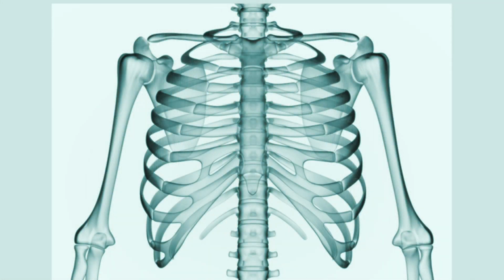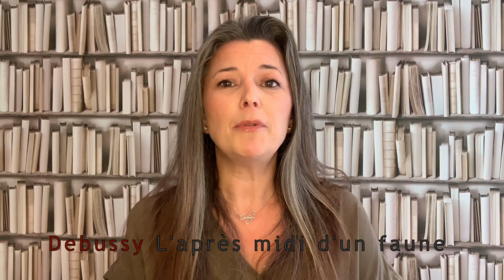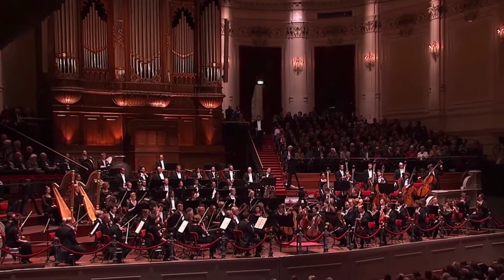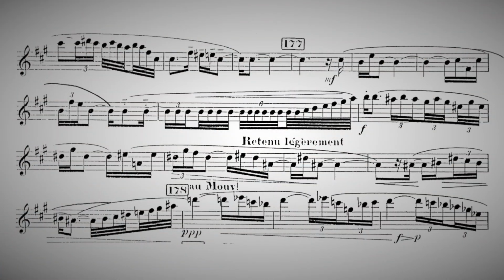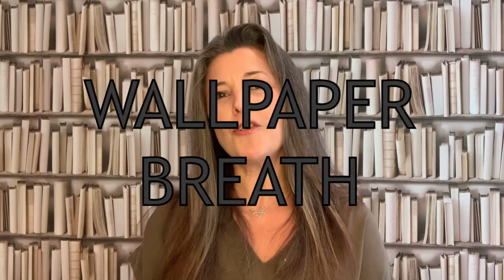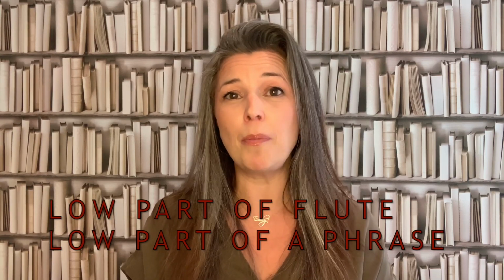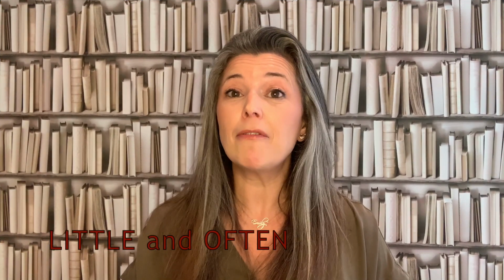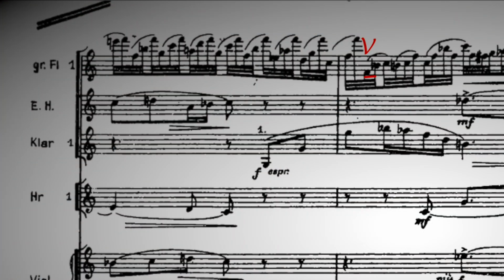BREATHING (part 2) - flute TUTORIAL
by Emily Beynon

EQUIPMENT:
video recorded with an iPad
video edited in iMovie

orchestra video: Royal Concertegbouw Orchestra, conducted by Daniele Gatti
violinist photos: Isabelle Faust, Janine Jansen & Leonidas Kavakos
pianists photos: Pierre-Laurant Aimard, Paul Lewis & Maria João Pires,

Emily Beynon is principal flute of the Royal Concertgebouw Orchestra, Amsterdam. Born in Wales, she began her flute studies as a junior at the Royal College of Music with Margaret Ogonovsky and then went on to study with William Bennett at the Royal Academy and with Alain Marion in Paris. Equally at home in front of the orchestra as in its midst, Emily performs regularly as concerto soloist and also as chamber musician. She is frequently heard on BBC radio and Classic FM, and has recorded eleven solo discs to date. A passionate and dedicated teacher, Emily is regularly invited to give masterclasses all over the world.

A HUGE thank you to all these wonderful people who made the SUBTITLES!
Chinese: Sirius Chau
German: Julia Maier

Japanese: Reiko Watanabe
Korean: Sungwon Cho
Portuguese: Frederico Paixão